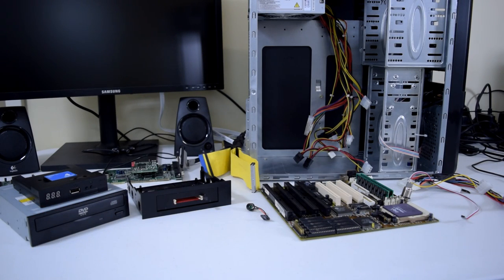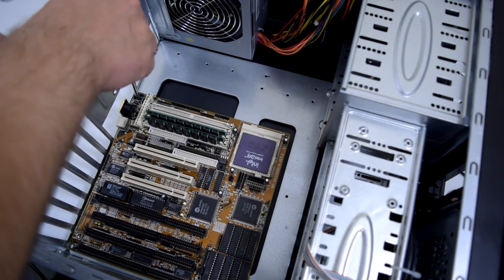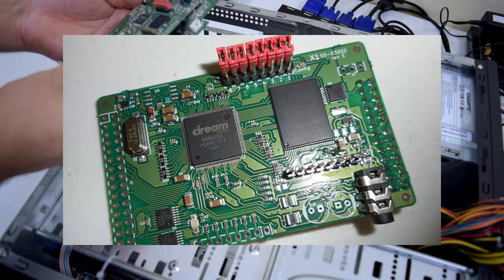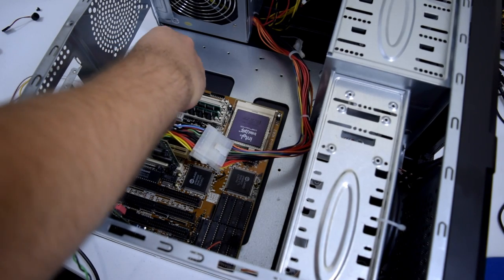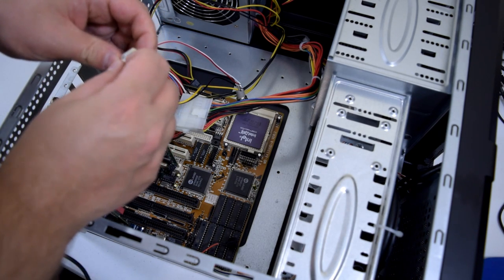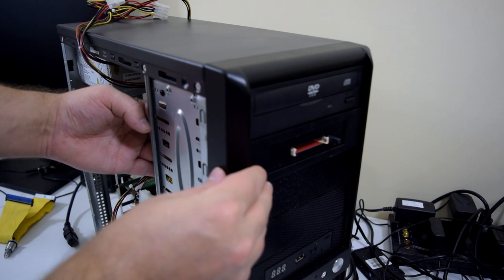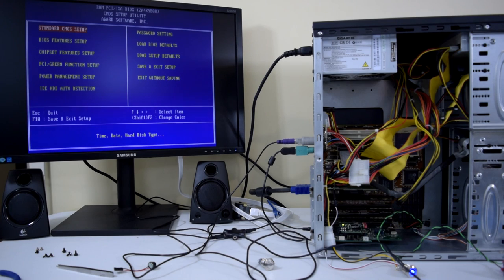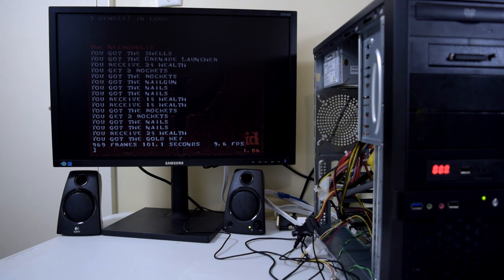Building a 486 DOS PC with modern parts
We are building a 486 Retro PC, but with a twist, using modern cases to improve reliability and other aspects.